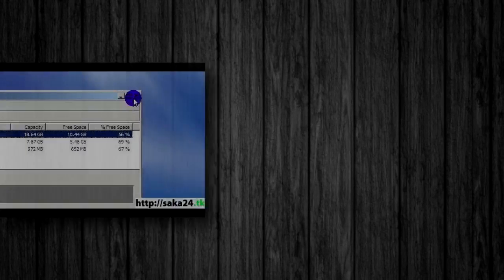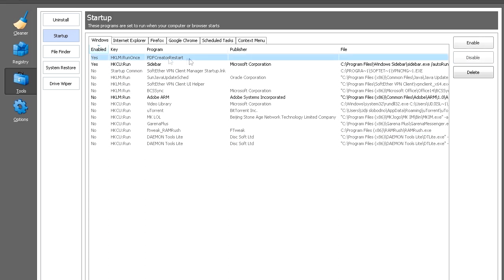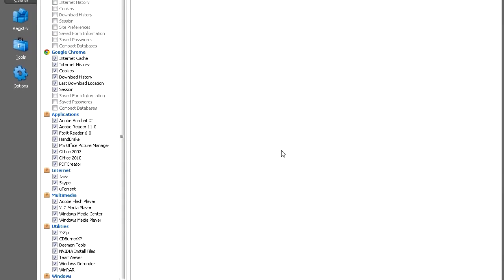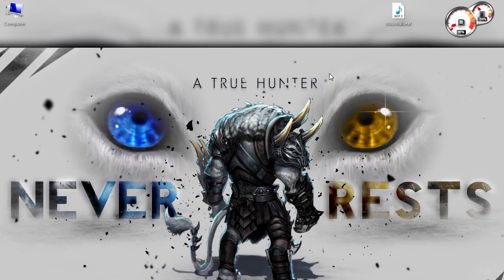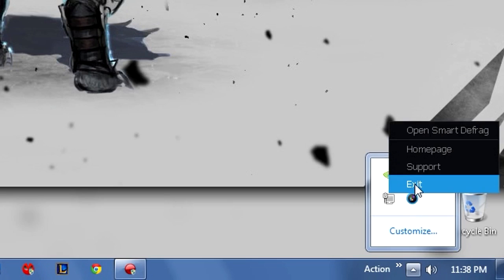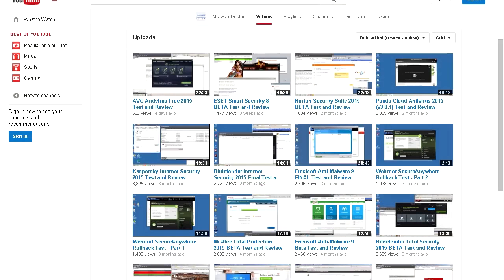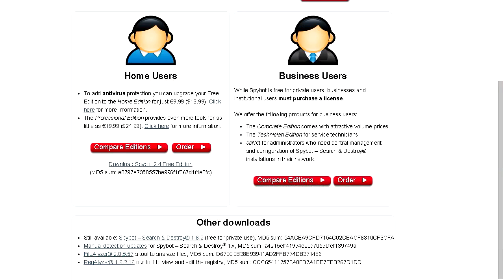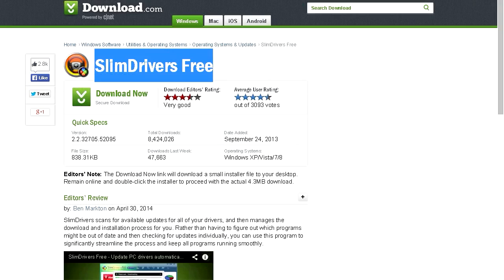How To Speed Up Windows 8 / 7 TIPS AND TRICKS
In this video you will learn how to speed up your Windows computer, how to get rid of those nasty viruses,speed up boot of your computer.
If you have any questions, post them in comments below.